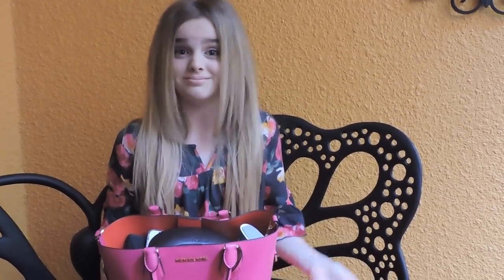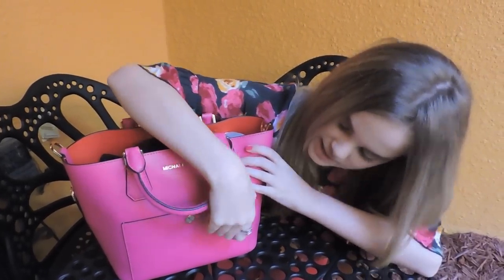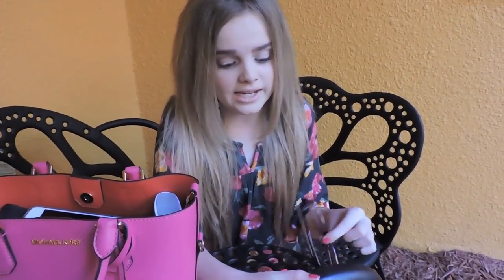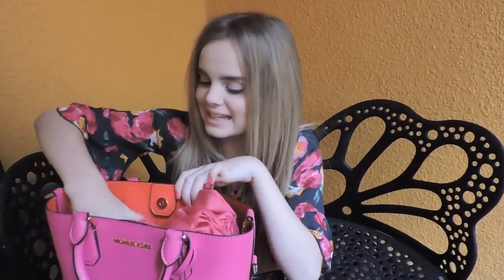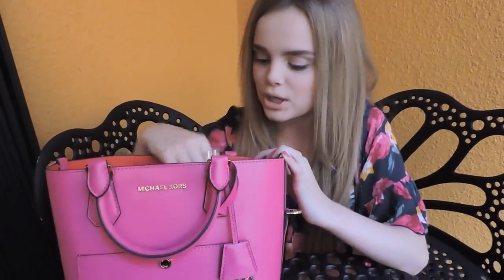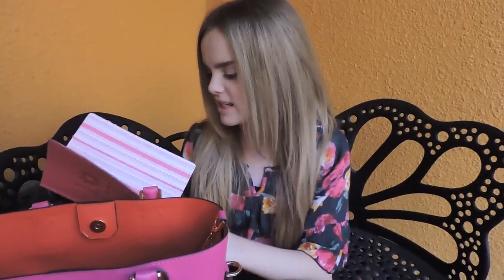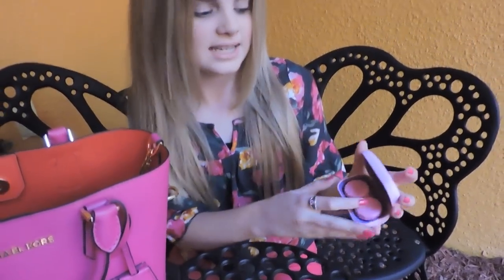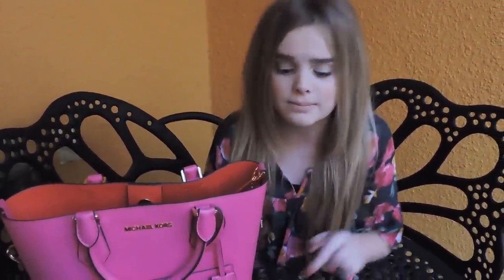What's In My Bag? | Mia Diaz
My Outfit & Purse:

Shirt: Abercrombie Kids - Pretty Shine Peasant Top

Pants: Abercrombie Kids - Hailey Jeggings

Nails: Gel Polish Pink

Sunglasses - Tahari